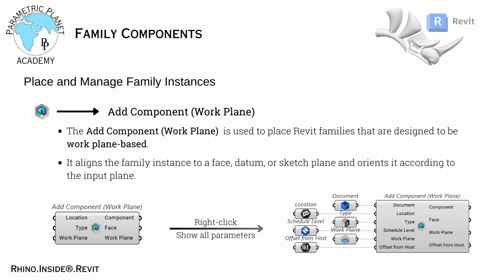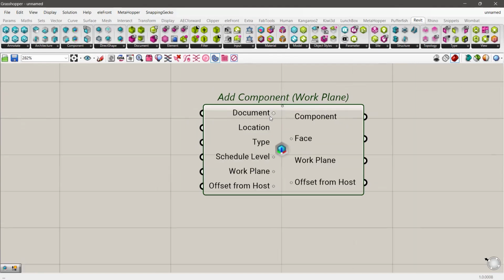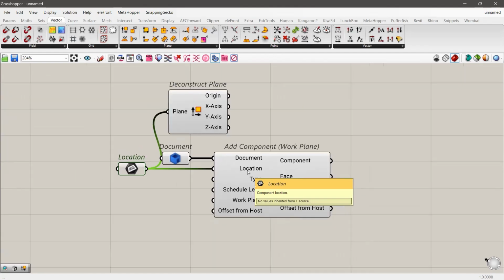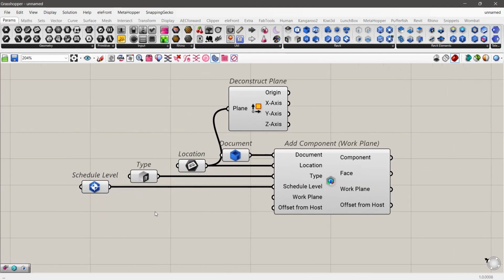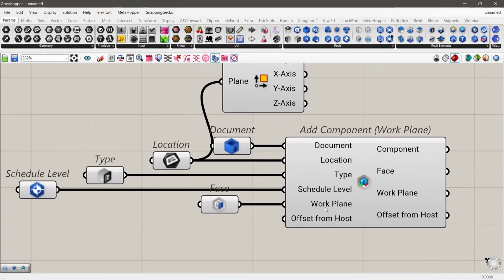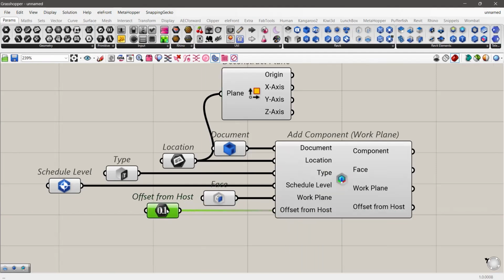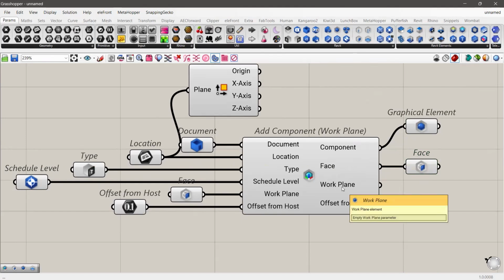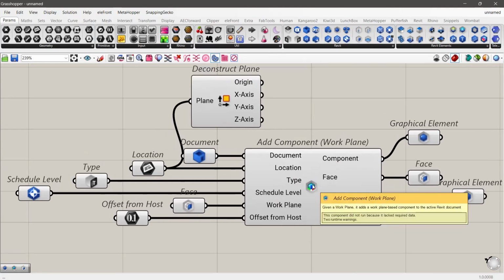Introduction to Add Component WorkPlane | Rhino.Inside.Revit